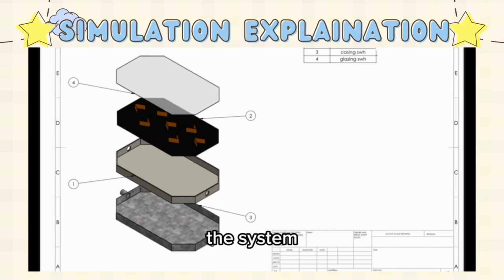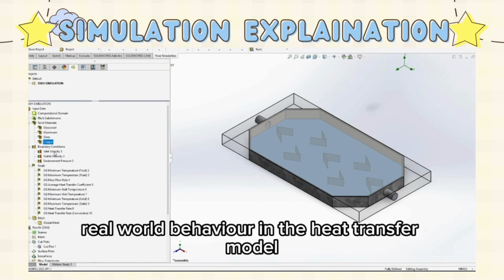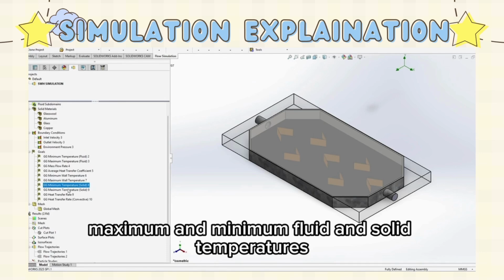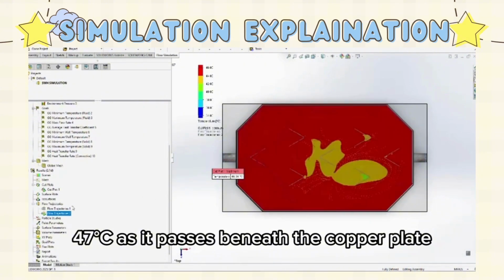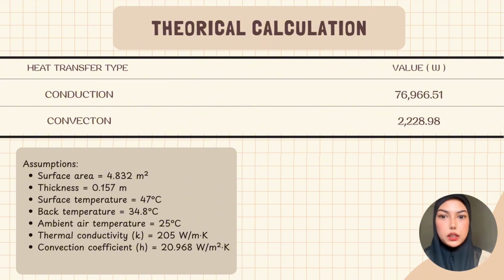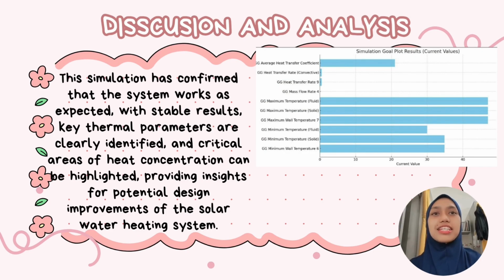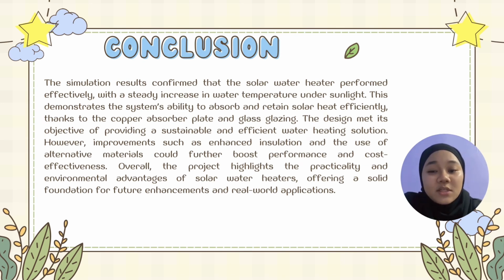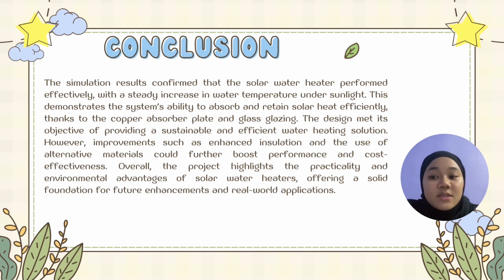BMKT 3533 Assignment : SOLAR WATER HEATING SYSTEM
BMKV S1/2
TEAM MEMBERS :
NUR UMAIRAH BINTI ISHAK - B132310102
FATIN NUR DARWISYAH BINTI SAMSUDIN - B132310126
NIK SABRINA WAFA BINTI NIK MIN - B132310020
NUR AIN ALIA BINTI ISMAIL - B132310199